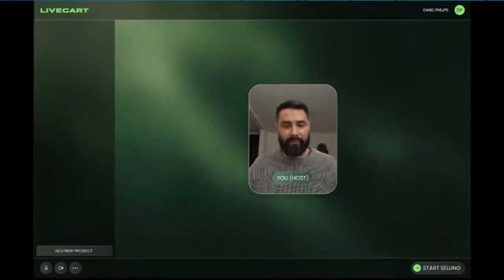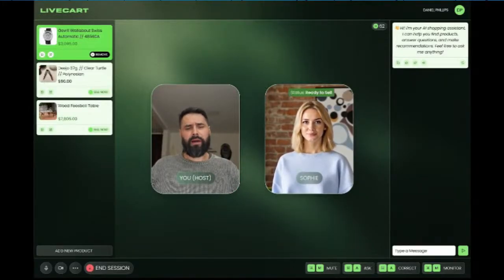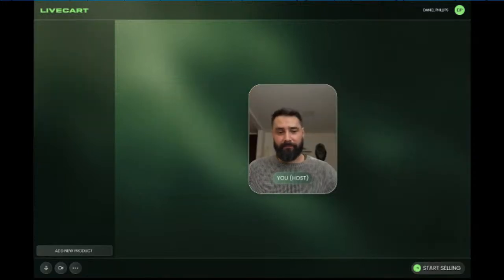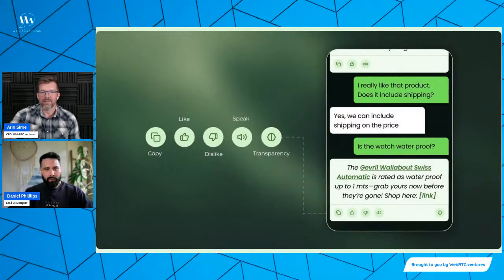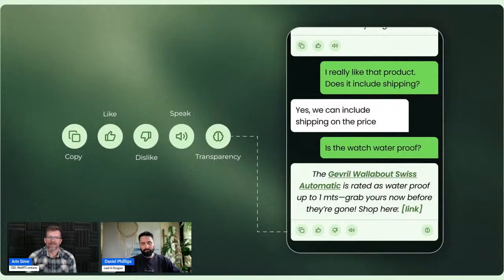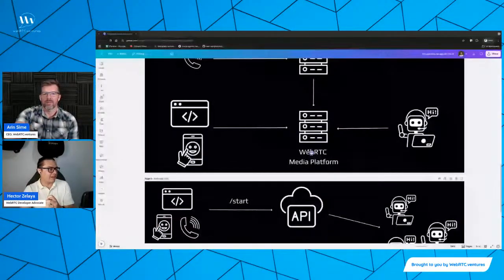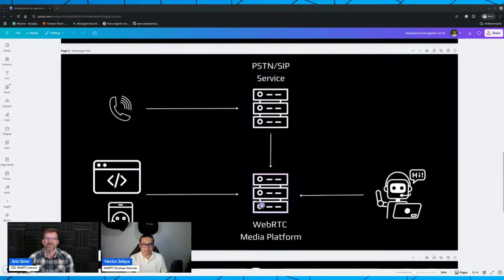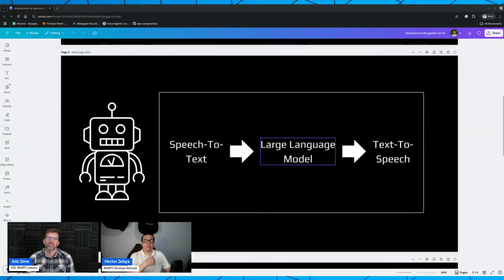WebRTC Live #103: Technical and UX Approaches for Integrating Voice AI into WebRTC Apps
Adding Voice AI to WebRTC applications presents unique technical challenges and user experience considerations. How do you architect systems that handle real-time audio processing, maintain conversational context, and deliver natural, responsive interactions? And how do you design interfaces that adapt to the dynamic nature of AI-powered communication?

In this episode, two members of the WebRTC.ventures team share insights from real-world projects integrating AI agents into live video environments, and designing interfaces for them.

- Hector Zelaya (WebRTC Developer Advocate) will explore the real-time requirements of routing audio from a WebRTC session to an AI agent instead of a human. He’ll discuss common architectural patterns like the “bot runner” approach, the roles of speech-to-text (STT) and text-to-speech (TTS) services, and best practices for effectively combining these technologies.

- Daniel Phillips (Lead UI Designer) will dive into designing interfaces that adapt to user needs and context in real time, and how that has changed from traditional approaches. He’ll talk about using UX to address latency, the human-in-the-loop philosophy, and essential transparency features that provide context for AI-generated responses.

Join us to discover how your organization can take advantage of Voice AI technology today, gaining practical strategies to leverage this emerging capability and stay ahead in an increasingly AI-powered communication landscape.